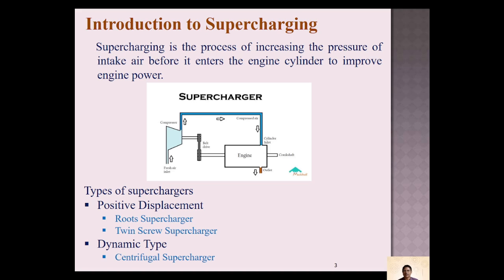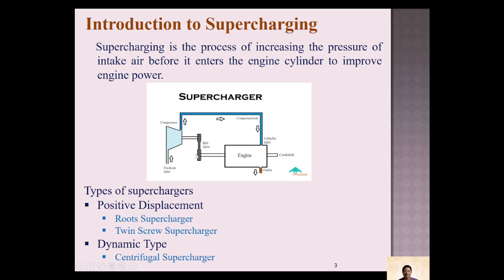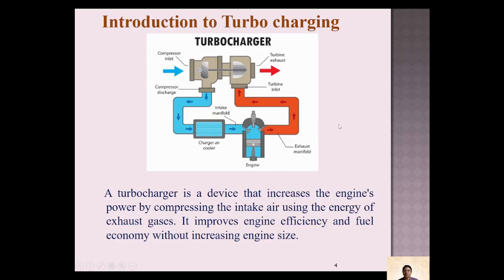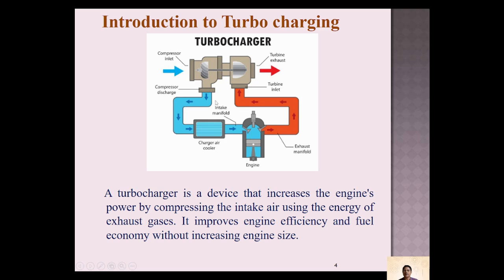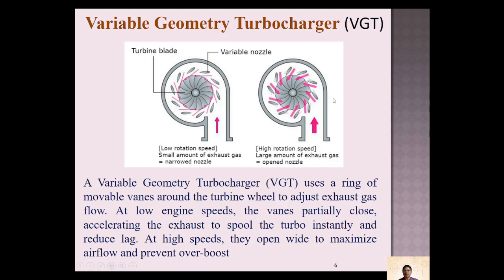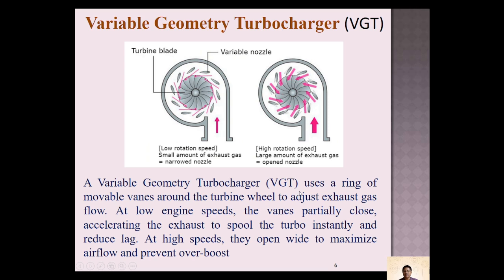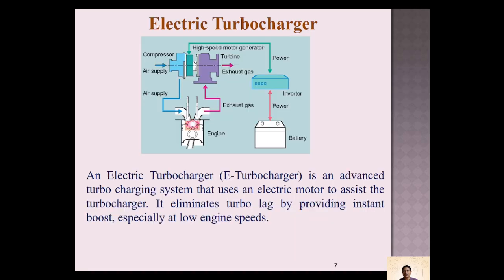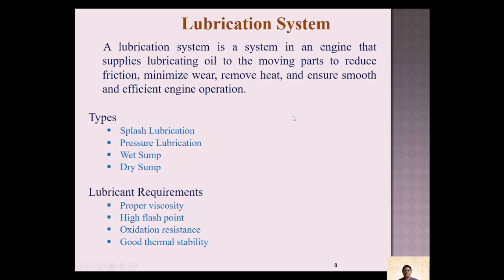30 July 2026